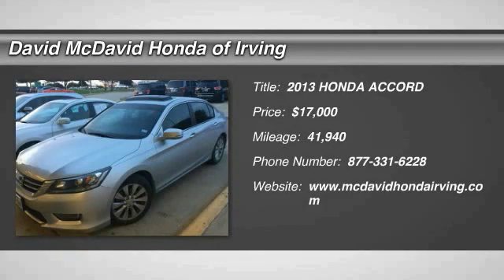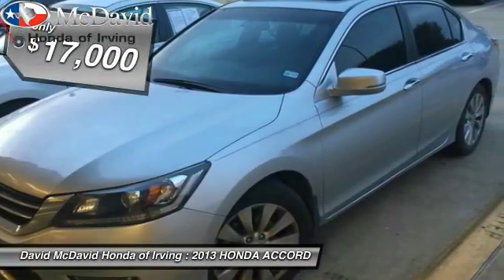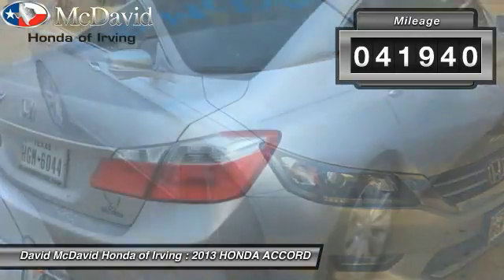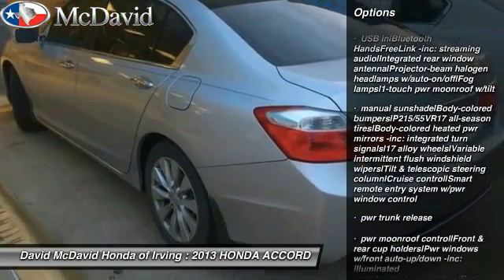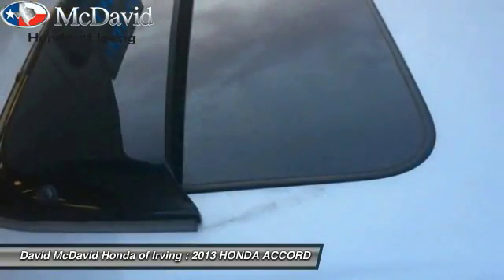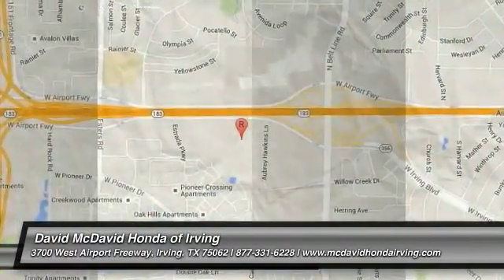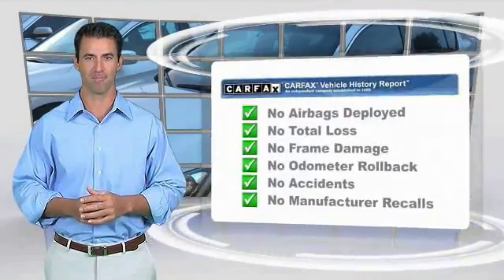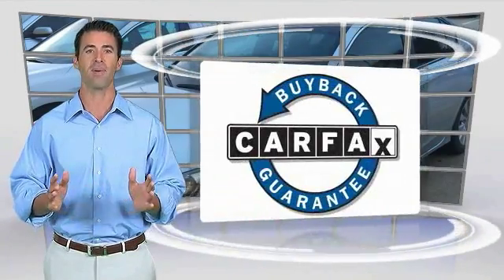2013 HONDA ACCORD Irving TX DA054674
Don't miss this 2013 HONDA. Make a great choice today with this must-have . Learn more about this  by contacting the dealership today and complete your driving dreams.